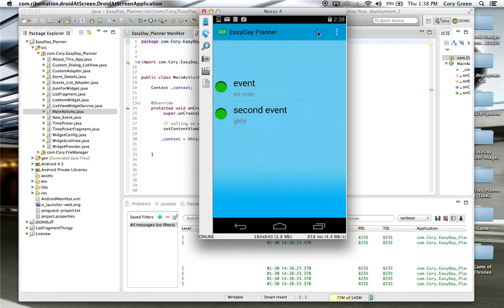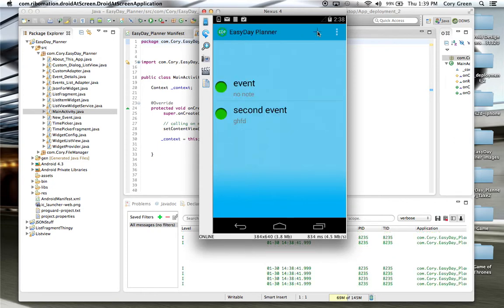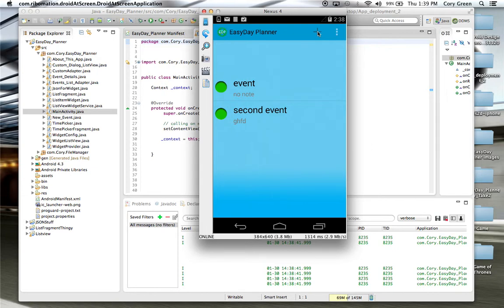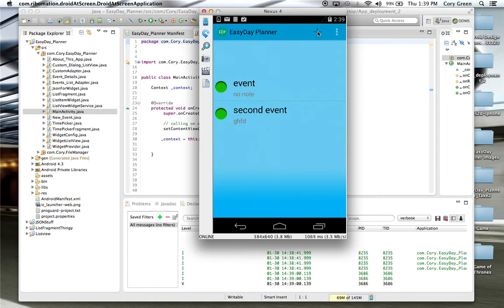Week 4 post mortum